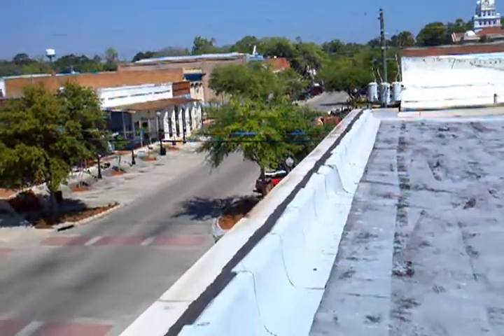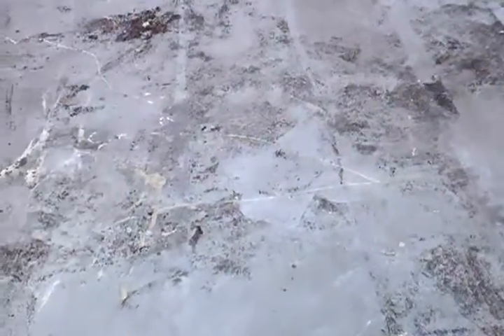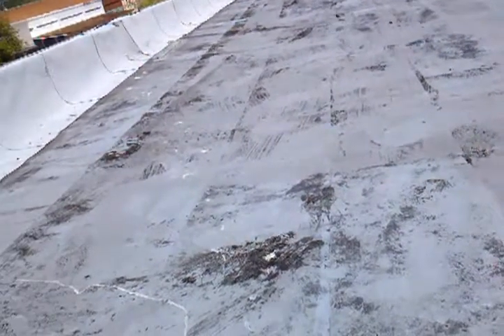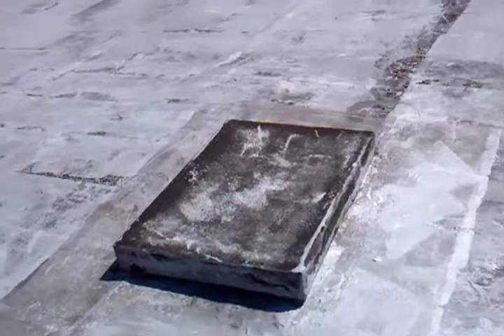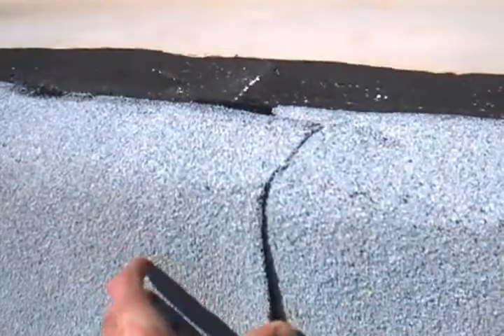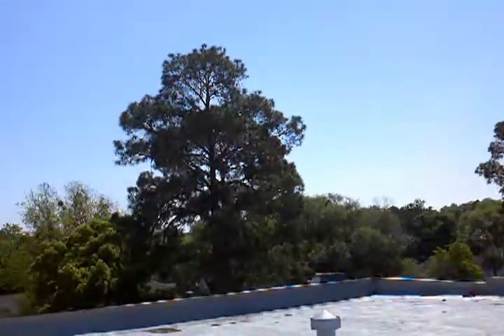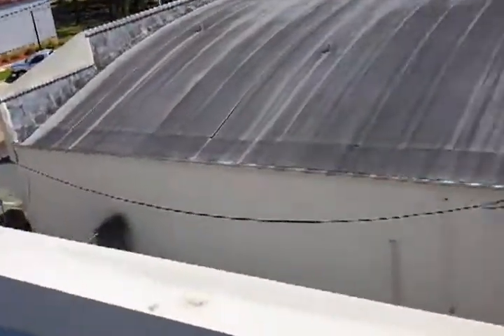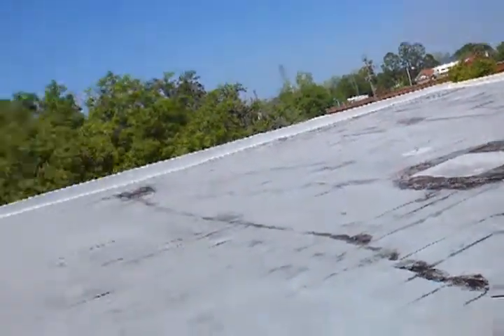Roofing University - Flat roof Life Extension! - before